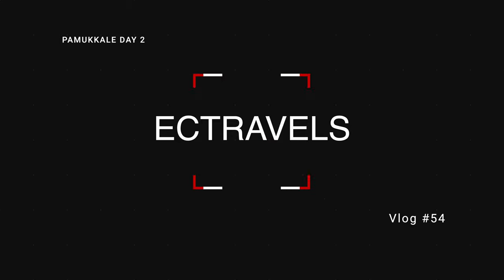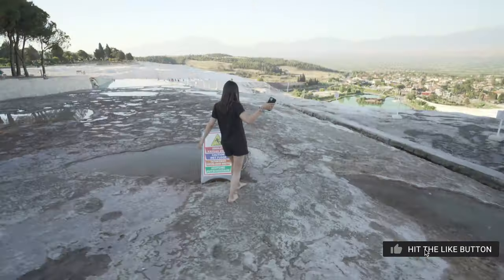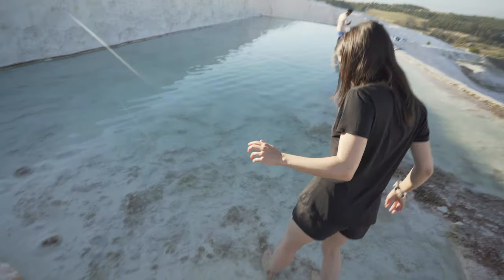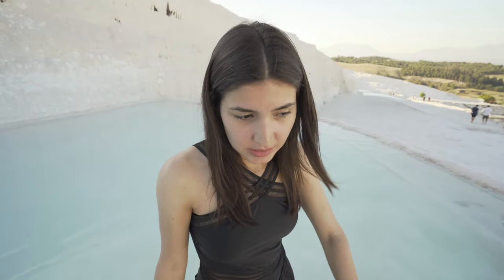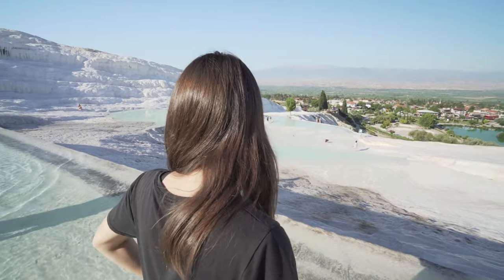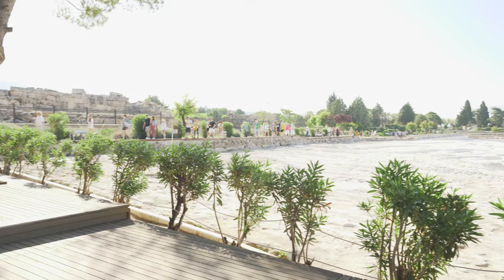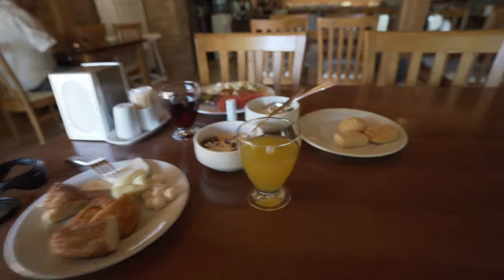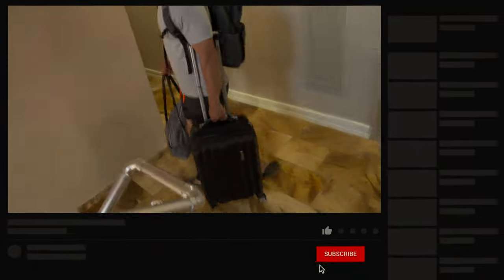TRAVERTINES OF PAMUKKALE: Turkey's World Famous Cotton Castle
We started this travel vlog to highlight frugal, fun and easy ways to travel. We like to see REAL numbers, which is why we put an emphasis on costs and travel hacking.

📹 Vlog 54 | Pamukkale, Turkey – The Cotton Castle

0:00 Intro
1:05 Travertines
5:49 Breakfast/Room Tour

○ THE LEGENDARY CITY OF TROY: Visiting the Trojan Horse, Troy Museum, and the ancient city ruins!